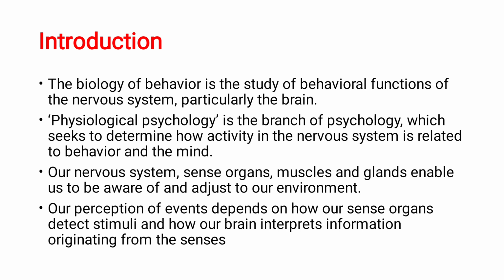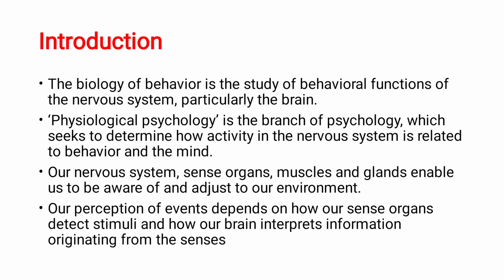Psychology|Biology of behaviour|Body mind relationship|Psychology for bsc nursing|Unit 2|Part 1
Psychology unit 1 Introduction to Psychology

# Nursing

part 2 A link

Part 2B link

Psychology part 4 unit 1 link

Ipsychology- unit 2 Biology of behaviour Part 1

Biology of Behaviour

Behaviour mind and body illness
effects of mental processes on physiological functioning

Effects of physiological functioning on mental functioning

psychology
Psychology
History and origin of psychology
History of psychology
Origin of psychology
major perspectives of psychology
major land marks in the development of psychology
schools of psychologyy
Introduction to psychology for nurses
lntroduction to psychology for bsc nursing students
definition of psychology
meaning of psychology
History of psychology
mind and body
soul
behaviour
meaning of behaviour
psychology
 Psychology for bsc nursing students
 Psychology for post basic bsc nursing students
psychology for bsc nursing 1st year students
psychology for post basic bsc nursing 1st year

psychology for bsc general psychology students
psychology for B Ed students
psychology for nurses
branches of psychology
nature and scope of psychology
history of psychology
school of psychology
scope of psychology
limitations of psychology
subfields of psychology
methods of psychology
origin of psychology

Bsc Nursing 1st year question paper play list link

Nursing foundations play list link

Channel link